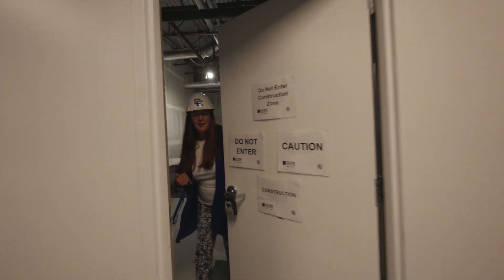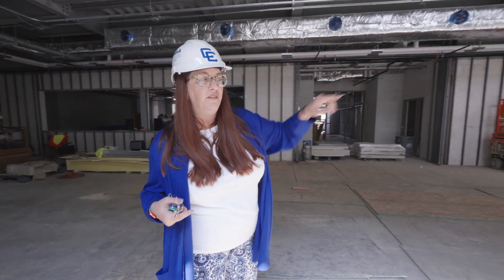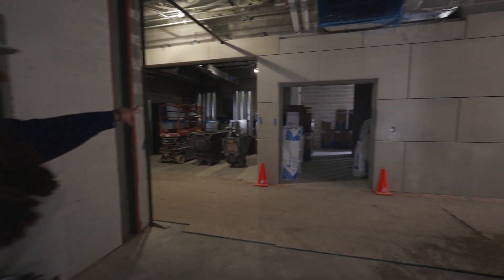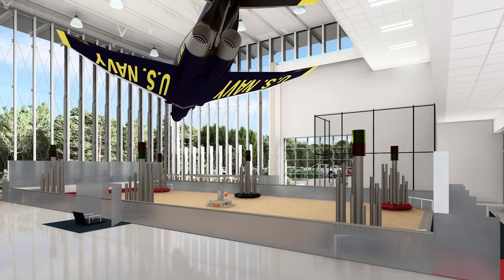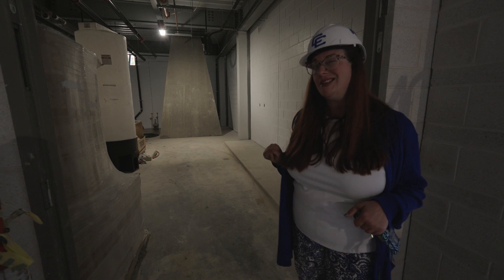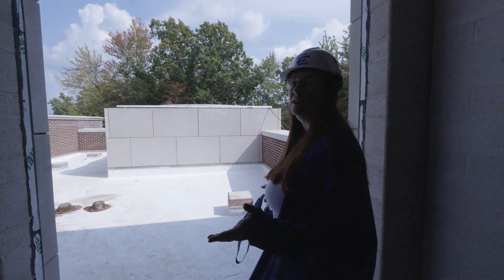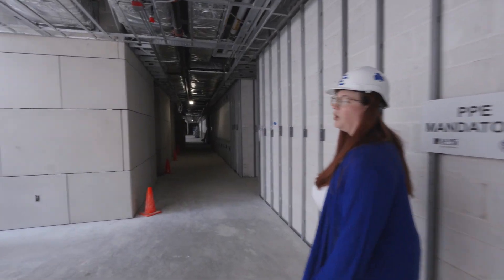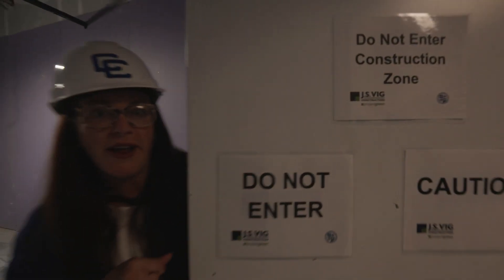Hall of Science Sneak Peek (Oct. 2023)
Join our Director of STEM, Amy Ely, for a sneak peek of the construction of our new George and Mary Turek Hall of Science scheduled to open in the Fall of 2024.